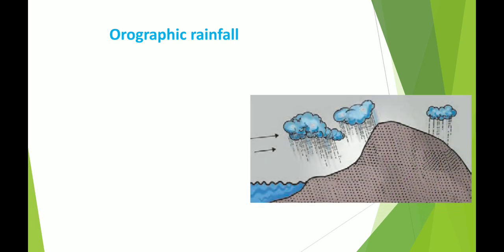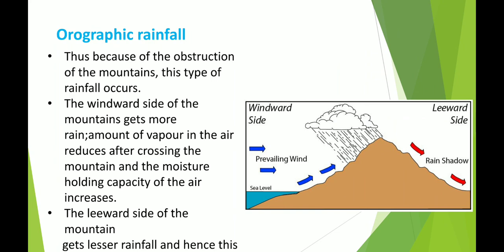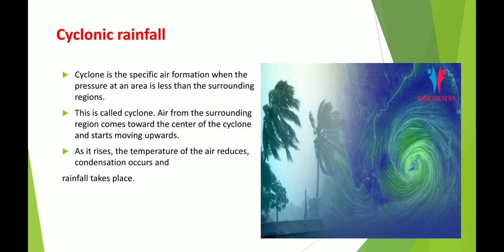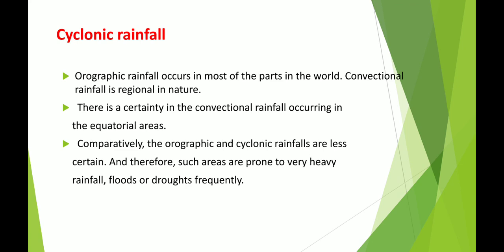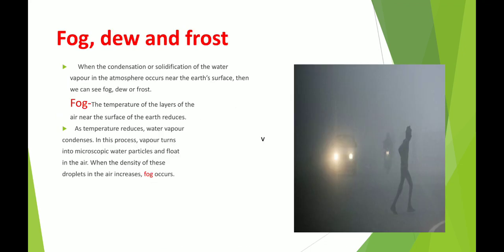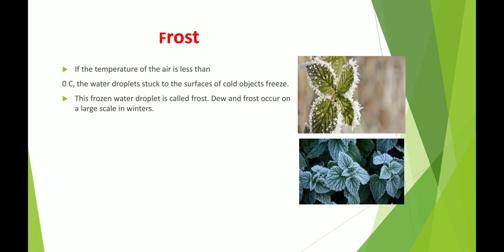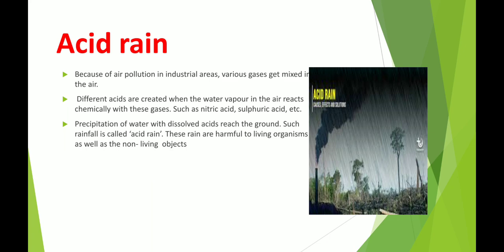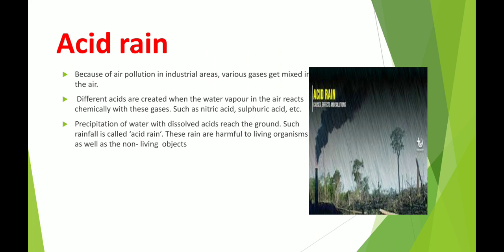9th Std. Types of Rainfall